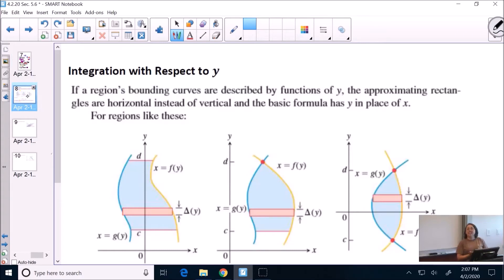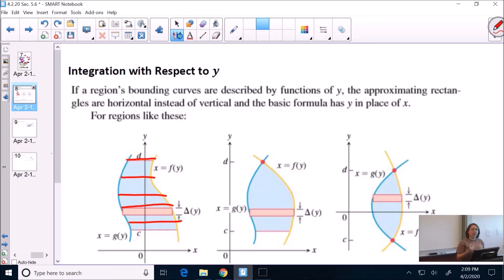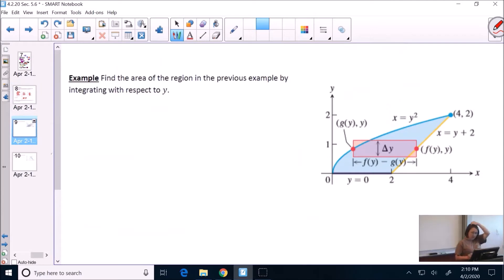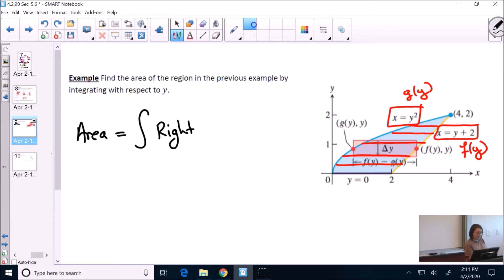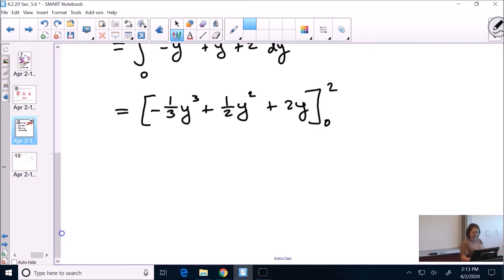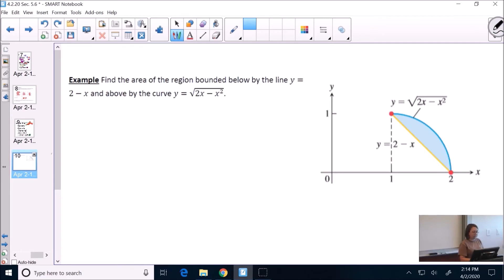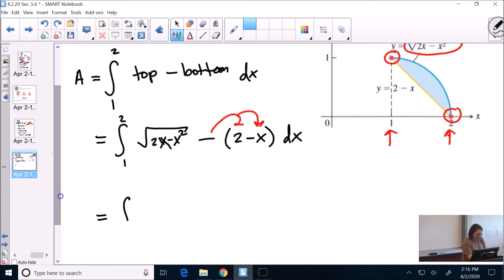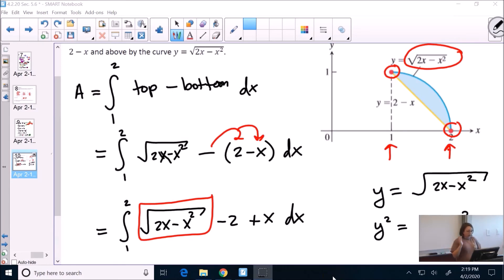Areas Between Curves with respect to y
We provide examples of how to set up a definite integral to find the area between 2 curves with respect to y.